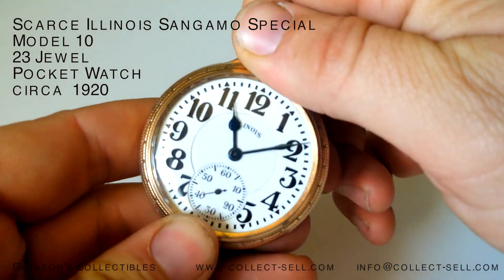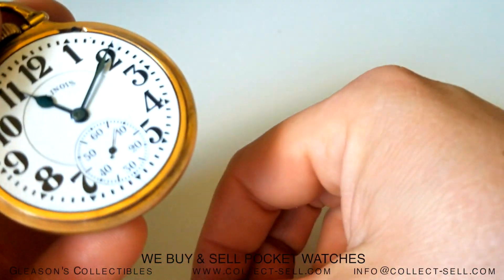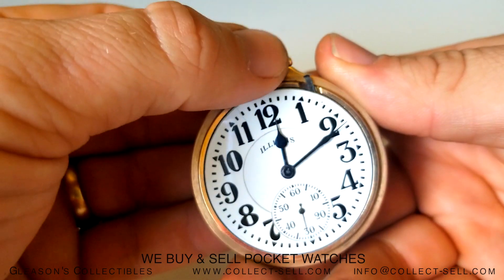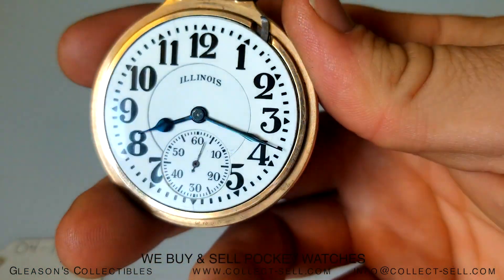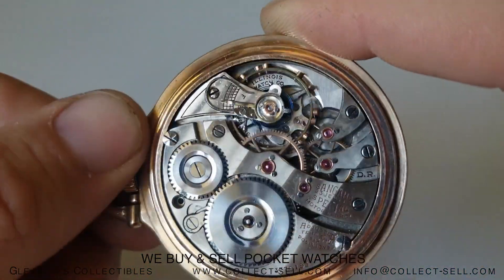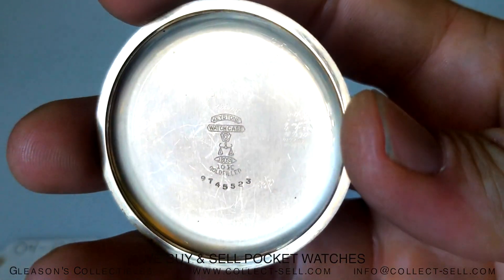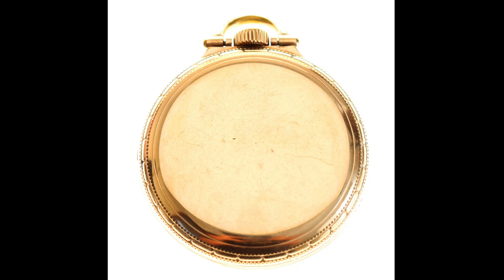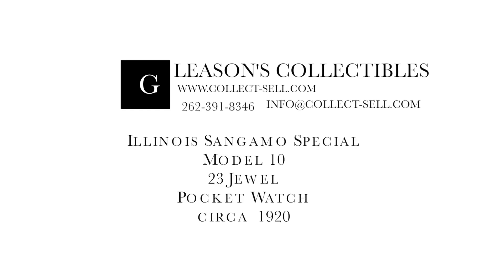Scarce Illinois Sangamo Special Model 10 23 Jewel Pocket Watch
Illinois Sangamo Special 23 Jewel Model 10 Railroad Pocket Watch, circa 1920

Winds & Ticks

Case: Keystone Watch Case | J Boss | 10K GF | SN#: 9745523

Total Gross Weight: 89.8 grams

Grade: Sangamo Special | Model: 10
Manufacturer: Illinois | Manufacturer Location: Springfield, Illinois
Movement Serial Number: 3776153
Estimated Production Year: 1920
Run Quantity: 2,000  | Total Production: 6,400
Size: 17s  | Jewels: 23j
Jewel Material: Ruby & Sapphire  | Jewel Setting: Raised Gold Settings (Screw-Set)
Movement Configuration: Openface  | Movement Setting: Lever
Plate: Bridge Plate  | Bridge Type: False Center  |Double Roller: Yes
Train Material: Gold  | Center Wheel Material: Gold
Hairspring: Breguet  | Pallet Jewel Material: Ruby
Adjusted # of Positions: 6  | Adjusted to Temperature: Yes  | Adjusted to Isochronism: Yes
Movement Finish: Nickel | Railroad Grade: Yes